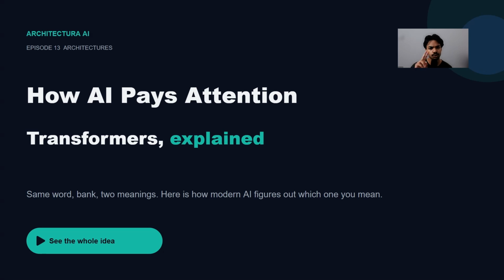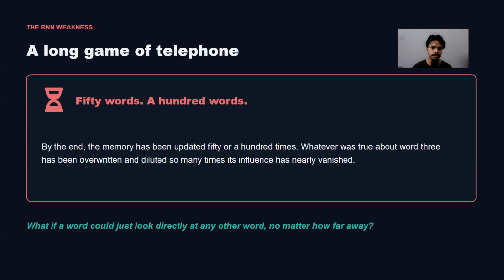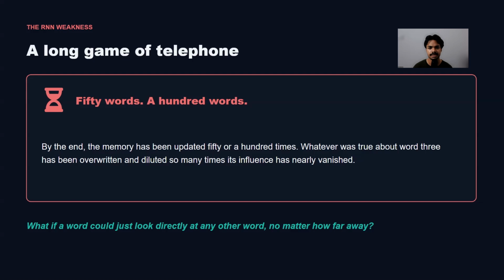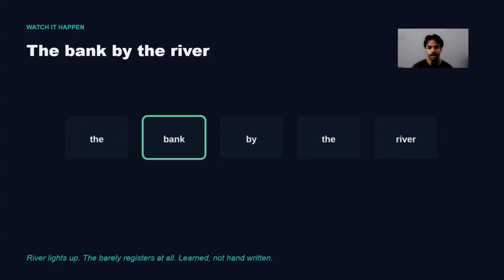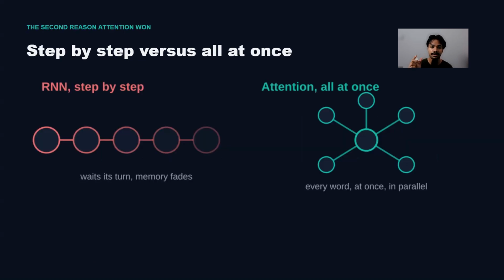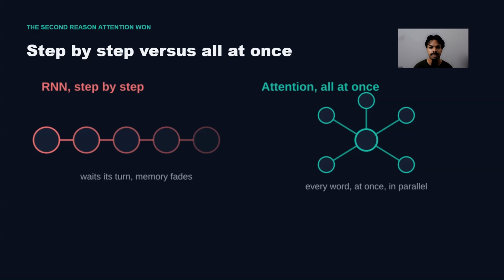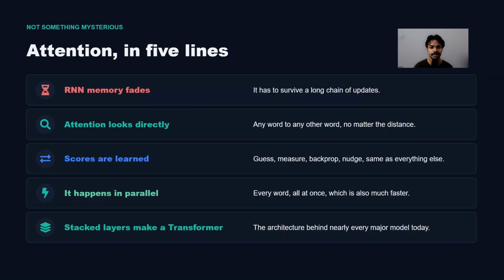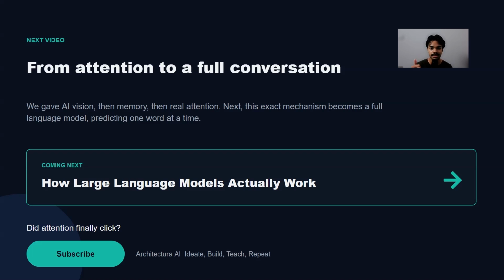How AI Pays Attention: Transformers Explained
RNNs solved memory, but that memory fades over long sequences. This video explains the idea that replaced RNNs almost entirely. Instead of carrying context forward step by step, every word looks directly at every other word at once and decides what actually matters. That is attention, and it is the architecture behind almost every major AI model in use today.

What you will learn:
Why RNN memory fades over long sequences
What attention actually computes, in plain language, no math required
Why the bank by the river and the bank approved the loan need completely different context, and how attention supplies it
Why attention is also dramatically faster than an RNN, and why that matters at scale
How stacking attention layers becomes a Transformer

This is Episode 13, building directly on the RNN episode. If you have not seen that one, start there, since this episode explains exactly what it replaces.

Architectura AI breaks down the math, models, and systems behind modern AI. We teach the wiring, not just the parts.